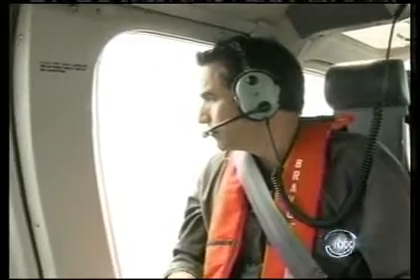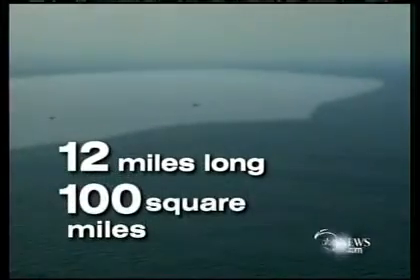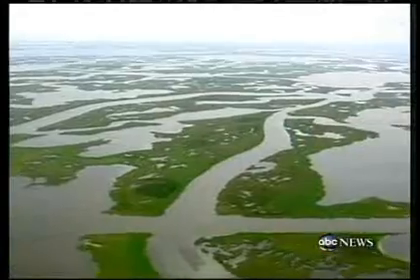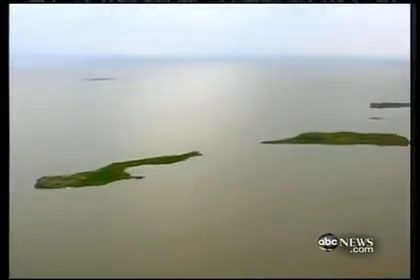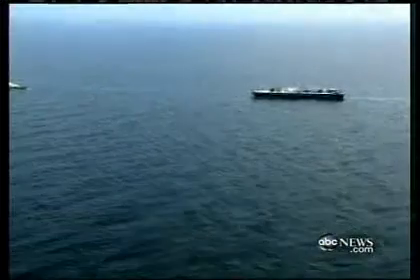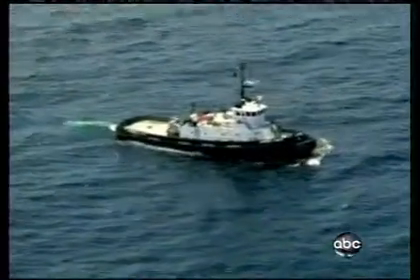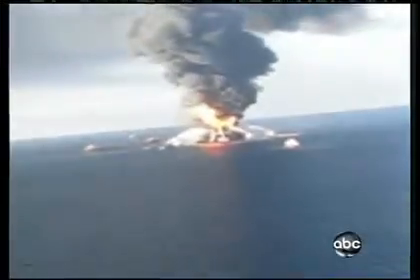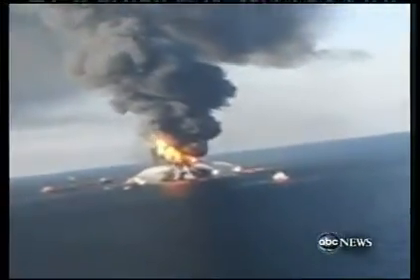Deepwater Horizon - April 24, 2010 ABC News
12 Miles and growing